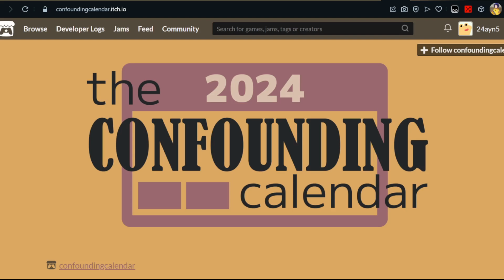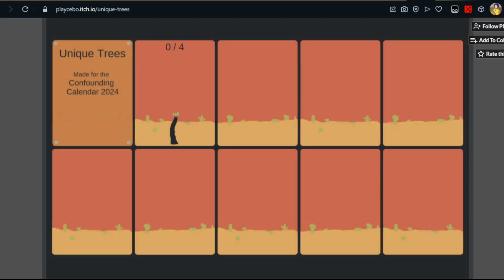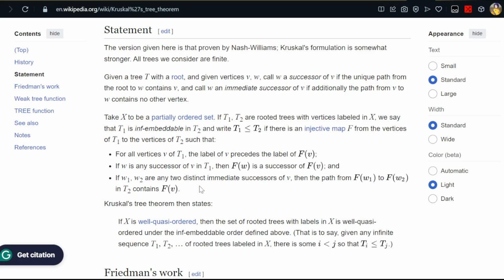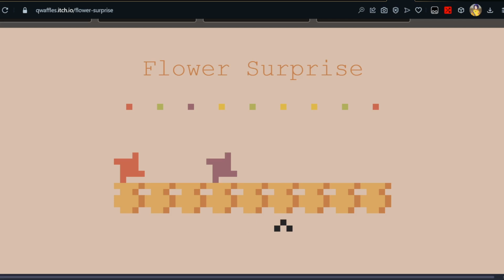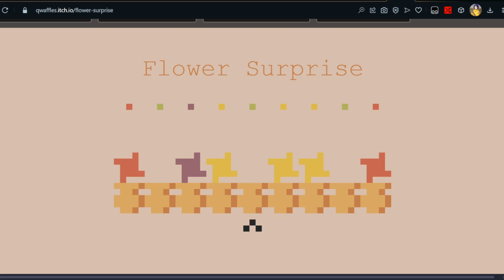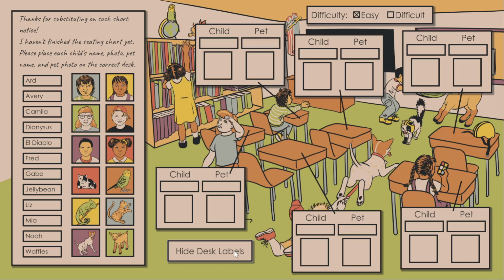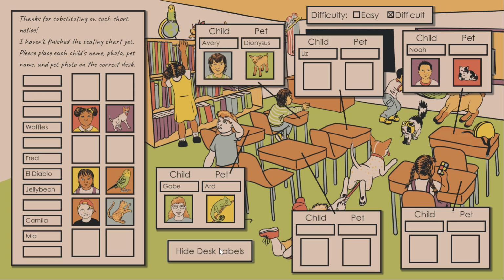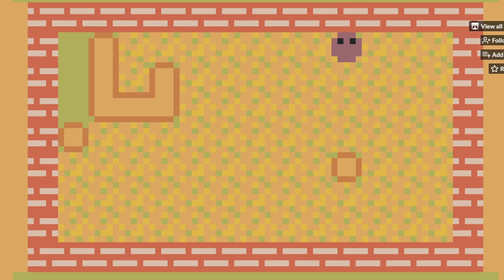The 2024 Confounding Calendar | Getting Stuck on Graph Theory...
The 2024 Confounding Calendar entries for 8 December 2024 to 14 December 2024! There were multiple really, really tough ones this week...